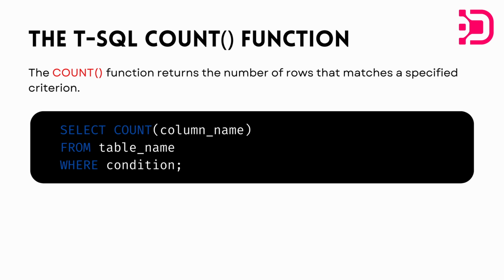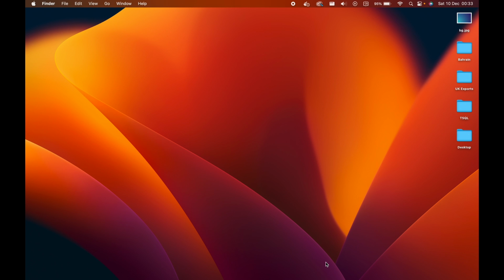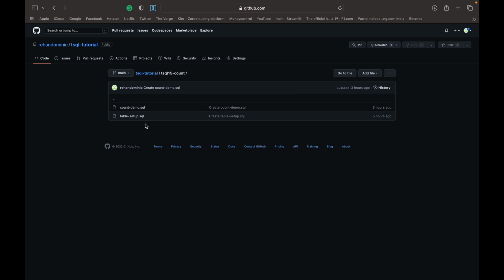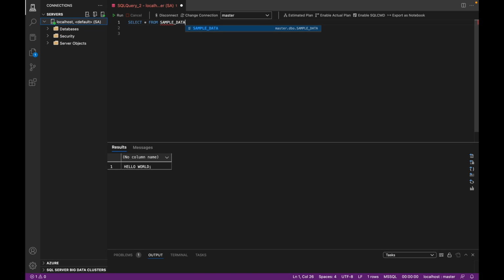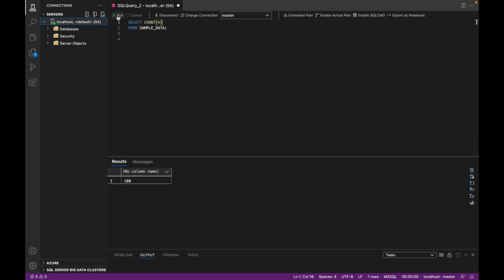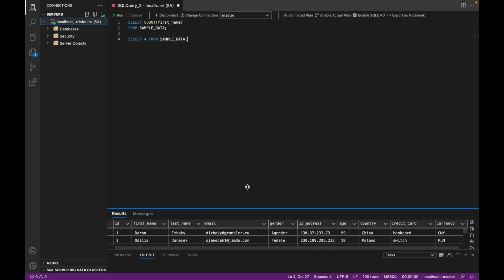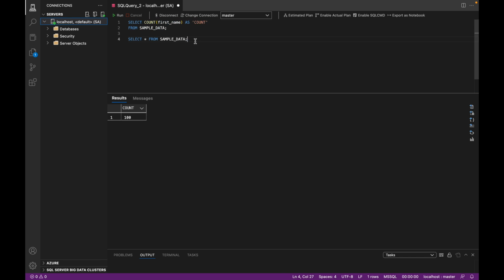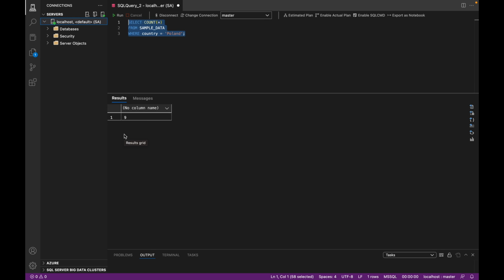15. Transact-SQL COUNT() FUNCTION | Using the COUNT Function in T-SQL | SQL SERVER DEMO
In this session, we will take you through the fundamentals of the COUNT Function in Transact-SQL. The COUNT FUNCTION in T-SQL allow us to return the number of rows of data stored in a tables in SQL SERVER. It can also be filtered with specific criterions.

Mockaroo :-
Tool to create sample sql table data

✔ What You’ll Learn:
COUNT Function
COUNT() Function
How to count number of rows
How to count records in a table

COUNT
COUNT()
Function
TRANSACT-SQL FUNCTION
AGGREGATE FUNCTION
TSQL FUNCTION
T-SQL SQL SERVER
tsql tutorial
t-sql tutorial
tsql tutorial for beginners
transact-sql
sql server COUNT
SQL SERVER COUNT()
SQL server AGGREGATE FUNCTIONS
ssms